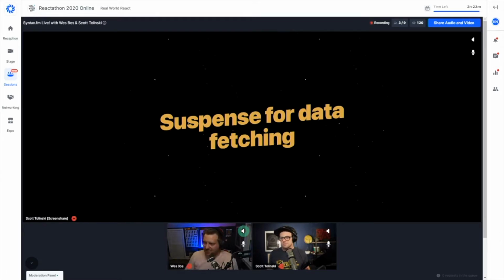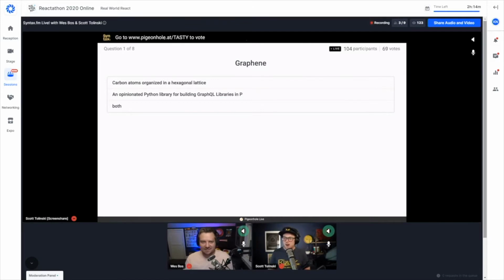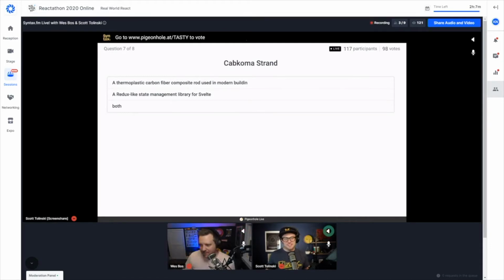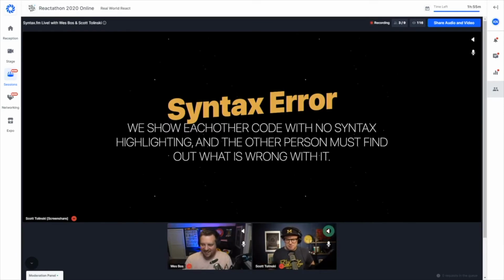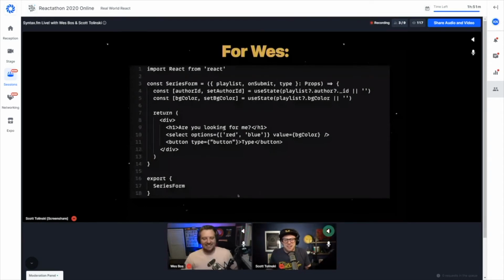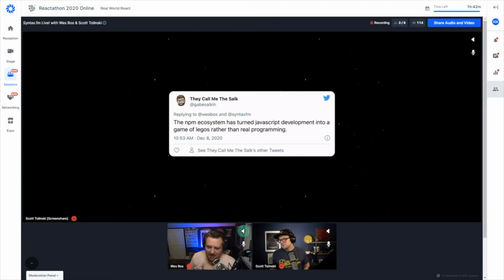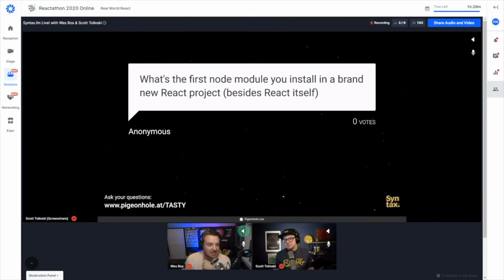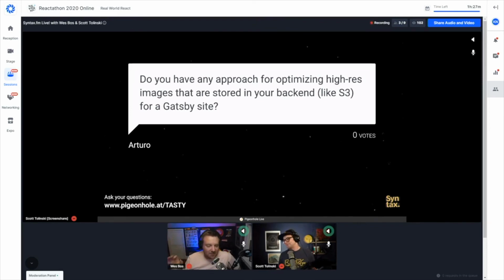Syntax.fm Live! with Wes Bos and Scott Tolinski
Recorded live at Reactathon Online & Worldwide, Dec 7, 2020. Learn more & stay informed about upcoming in-person & online conferences

Get Ready for a jam packed hour of tasty web development treats. Wes Bos and Scott Tolinski will record a live version of their popular weekly podcast that will include audience participation, web development trivia, & terrible jokes!

Wes & Scott are prolific educators, conference speakers, workshop instructors, and co-hosts of the popular Syntax.fm podcast. Wes' courses can be found on WesBos.com, and Scott's courses can be found on leveluptutorials.com